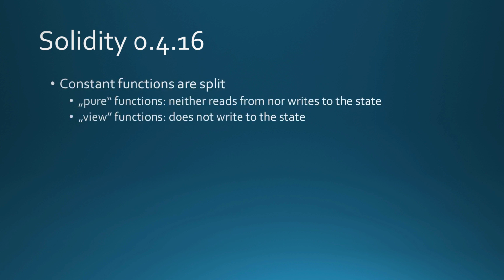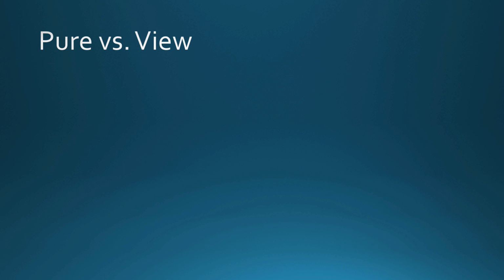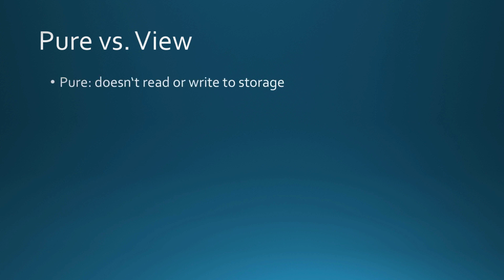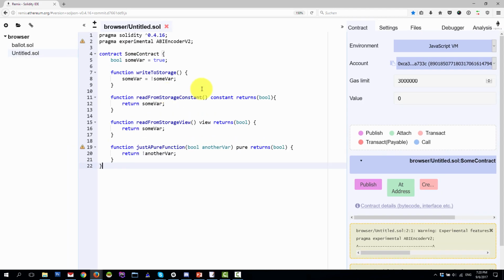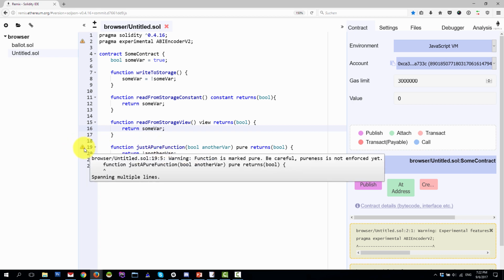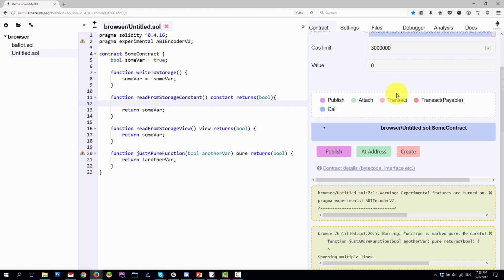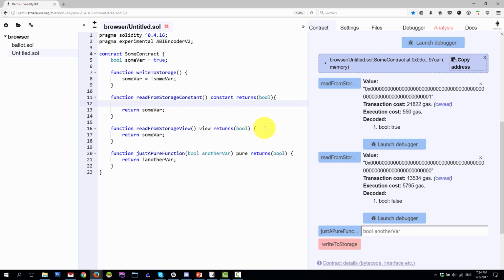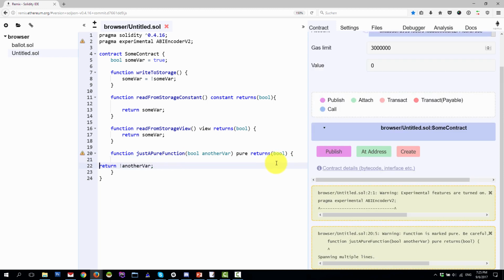S03 Pure View Constant Solidity Functions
In this Episode we look at Pure, View and Constant Solidity functions, a new feature from Solidity 0.4.16

If you are interested in a complete Solidity Blockchain Course for beginners that teaches everything from A to Z, enroll